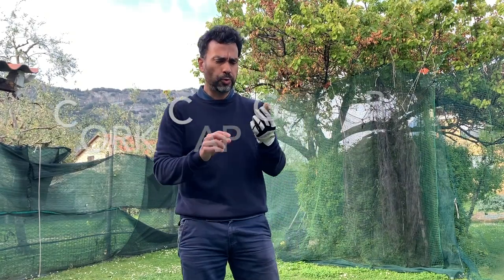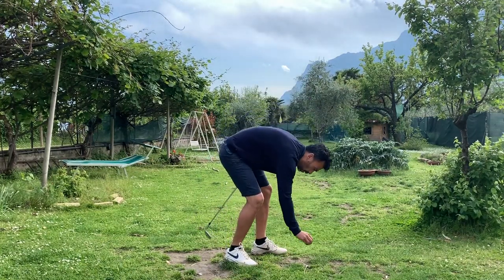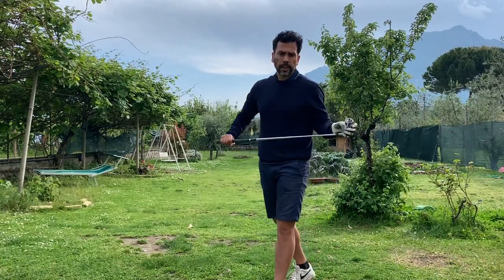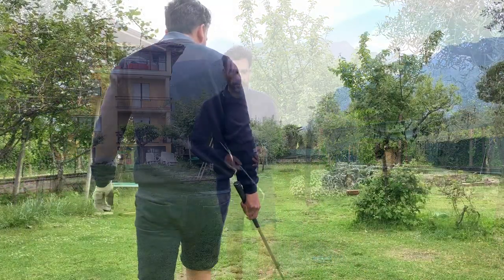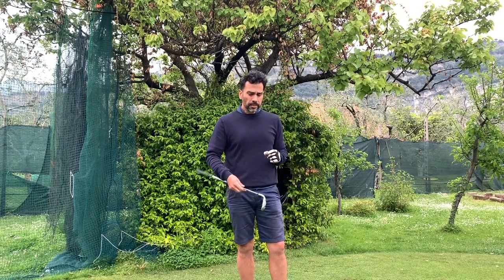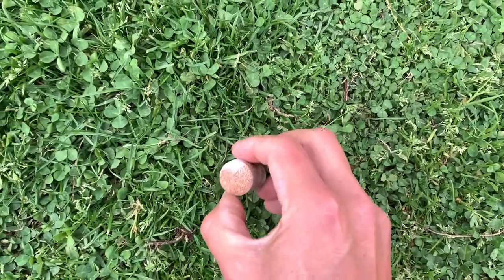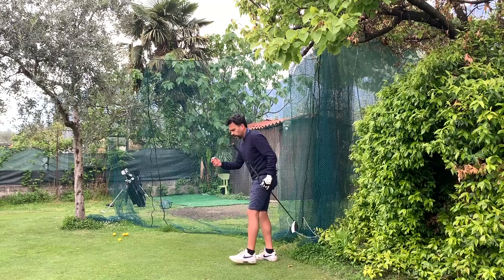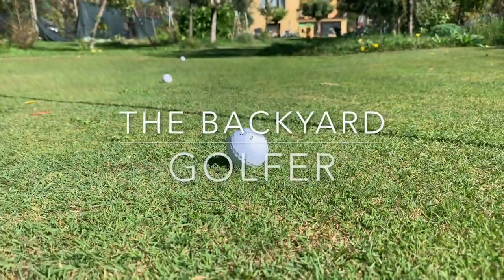Cork Cap Golf Ball | DIY Practice Golf Ball | Works like a Birdie Ball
So this is the easiest way to make a homemade golf ball.  All you need is a bottle of wine or champagne, remove the cap, cut it in a half and you got yourself two golf balls to practice in your backyard.

I was really surprised on how these balls felt, very very sweet.  The feel was very similar to that of a Birdie Ball.

My backyard setup:
🎵 Track Info:

Title: Above_and_Beyond, Intro and outro: Uh_Oh (non copyright music)

To achive this goal, I built my own backyard putting green and set up a backyard golf net. I love playing in my backyard green, doing drills, club reviews and playing at the range and at the course to get better at the game and ultimately reach my goal (hopefully).

erichleopoldgolf